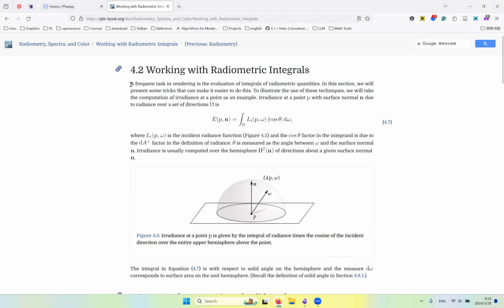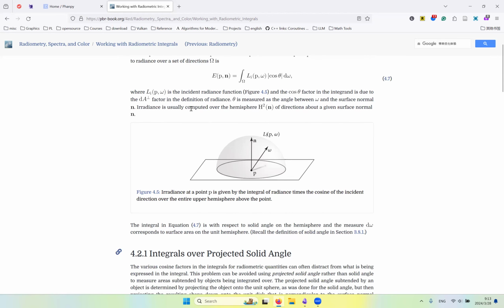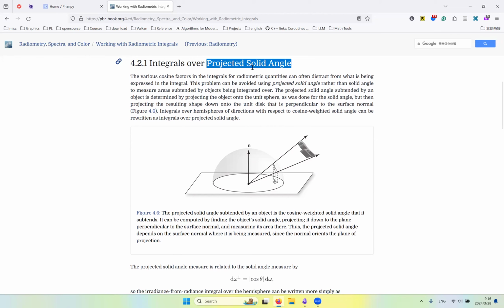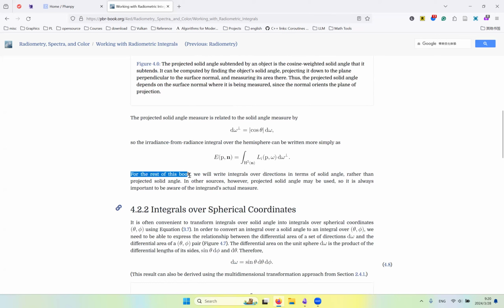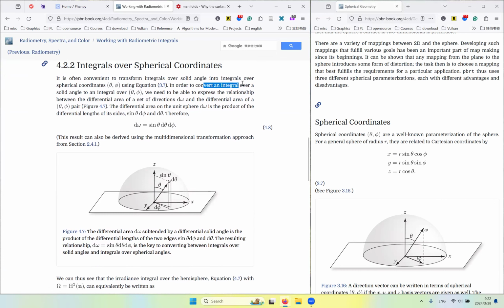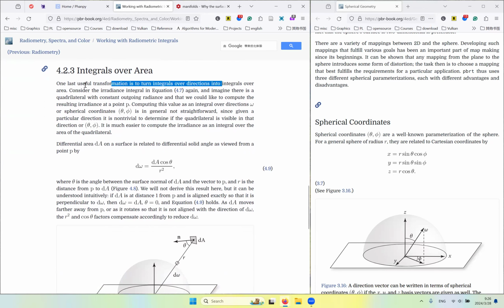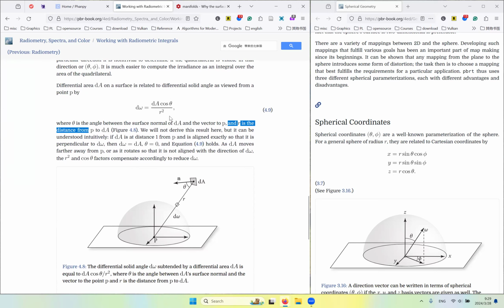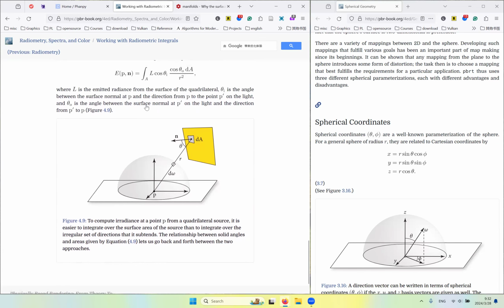Physically Based Rendering 4th Edition - 4.2 Working with Radiometric Integrals [2023-03-27]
Today, we looked at Sections 4,2 of the 4th Edition of Physically Based Rendering.